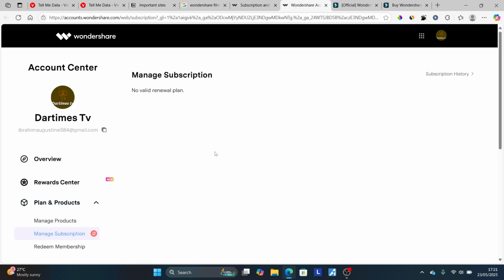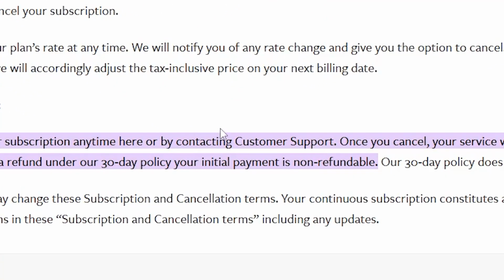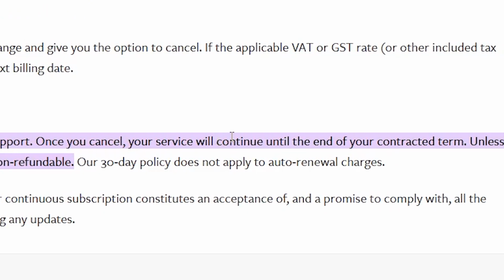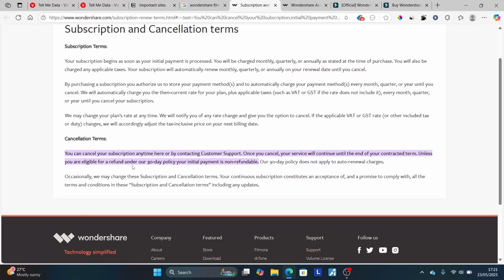How to Cancel Wondershare Filmora Subscription (2026) - Full Guide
This tutorial will guide you on how to cancel your Wondershare Filmora subscription and stop auto-renewal.

First, log in to your Wondershare Filmora account. Then, go to your profile and select "Account Center."

Under "Plans & Products," choose "Manage Subscription."

From there, you can cancel your subscription or view your subscription history.